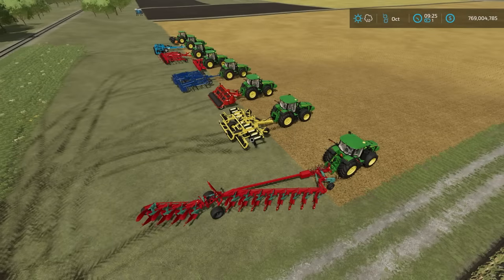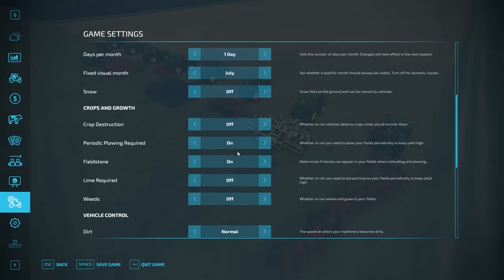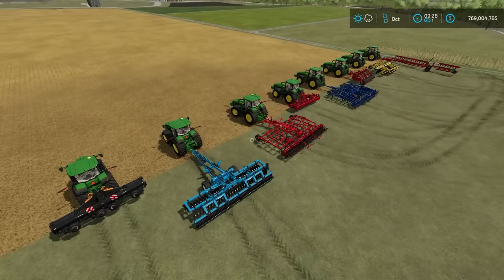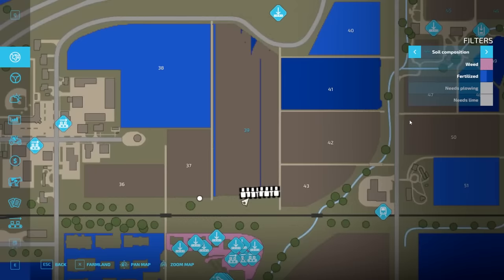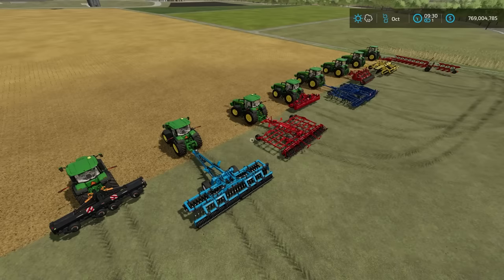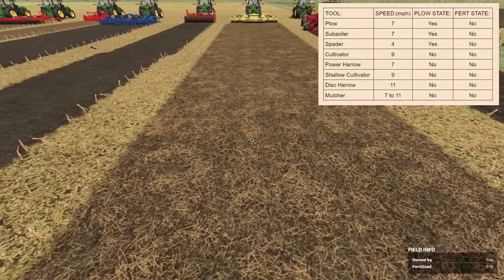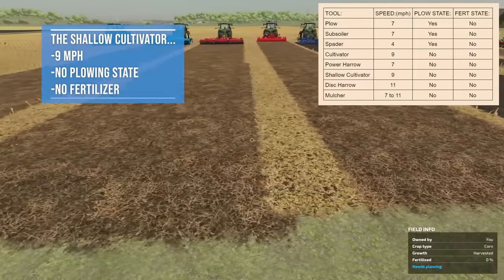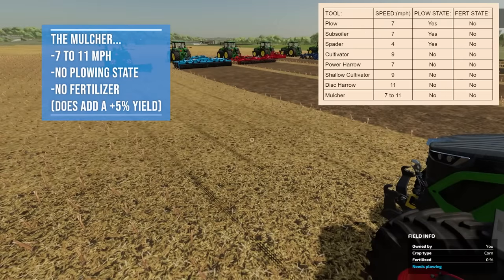FIELD PREP TEST - Farming Simulator 22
This will go through what the effects of plows, subsoilers, spaders, power harrows, subsoilers, disc harrows, cultivators, shallow cultivators, and mulchers are in Farming Simulator 22.